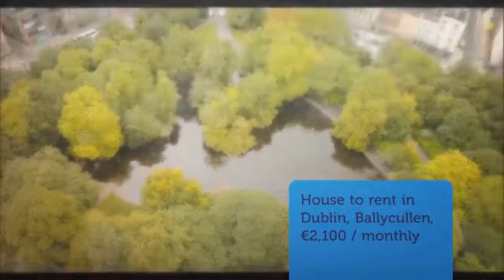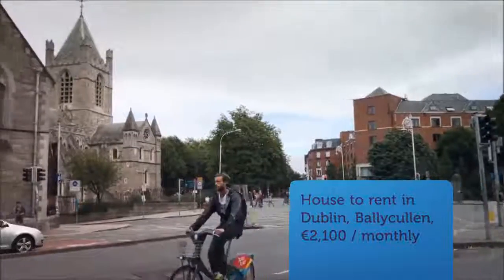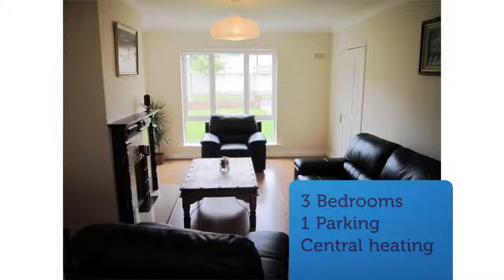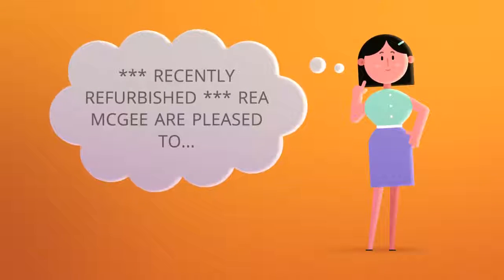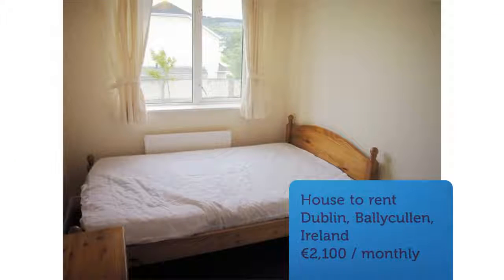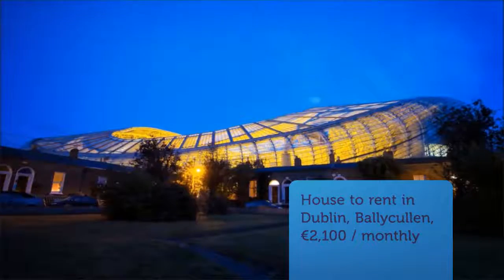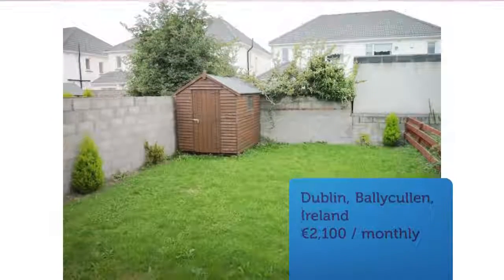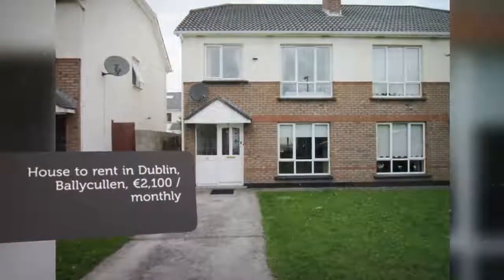House to rent in Dublin, Ballycullen, €2,100 / monthly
3
1
Central heating

REF64724
*** RECENTLY REFURBISHED *** REA MCGEE ARE PLEASED TO...